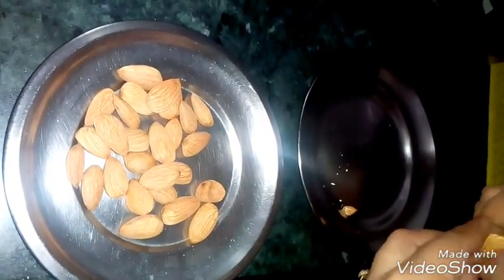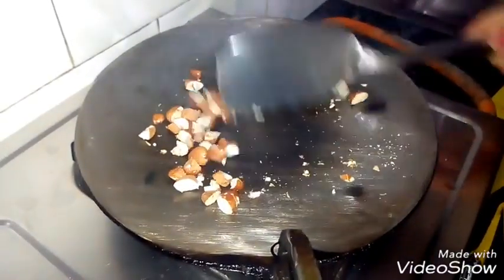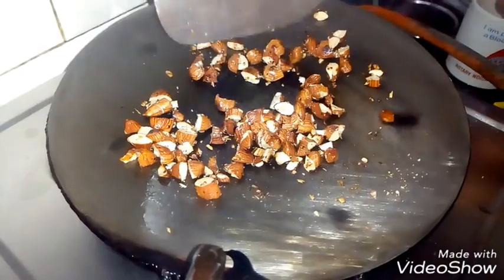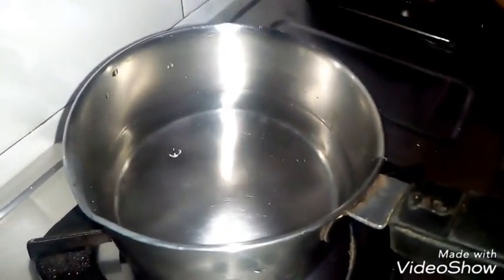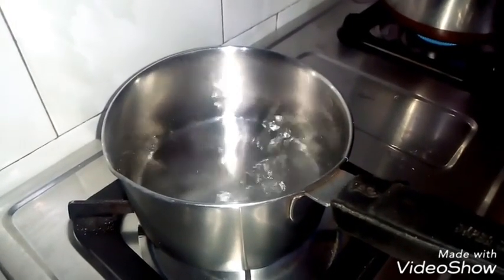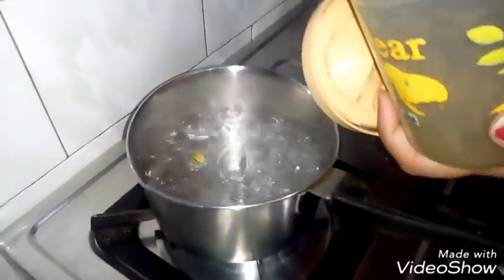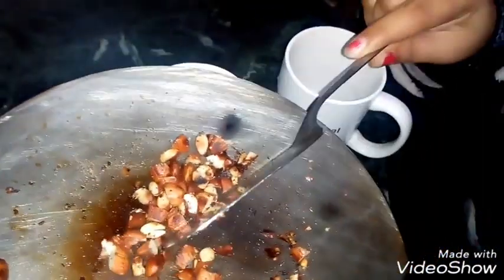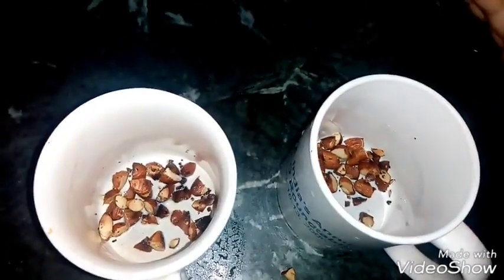Badam Chai / Almond Tea / व्रत में यह बहुत फायदेमंद रहती है। Innovative Recipe